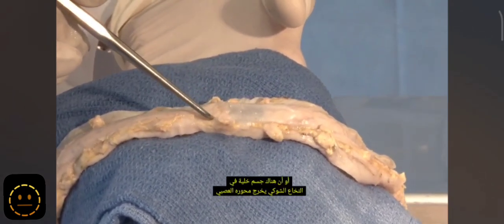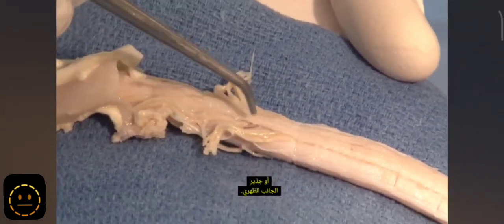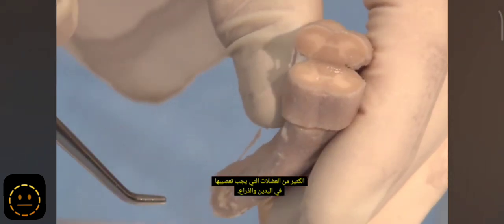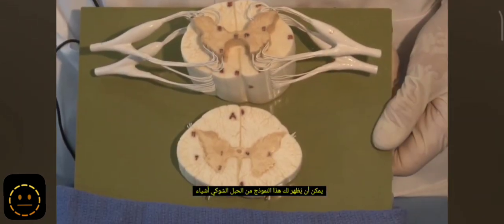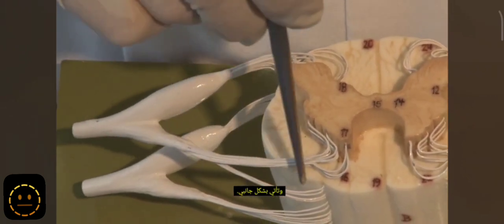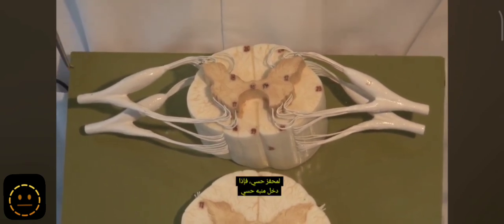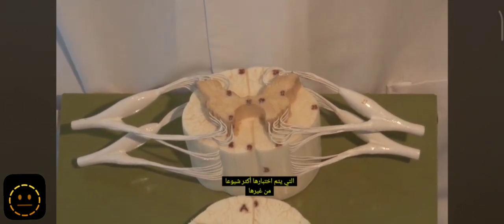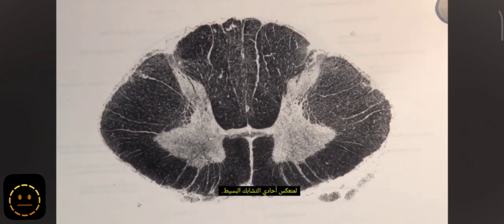Spinal cord Dissection/تشريح الحبل الشوكي